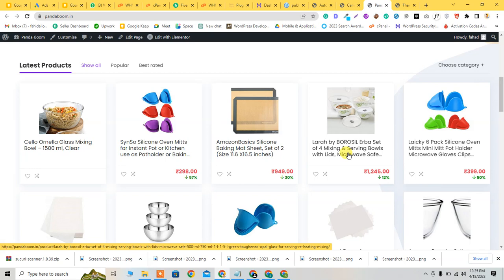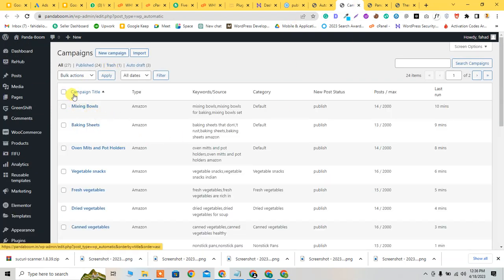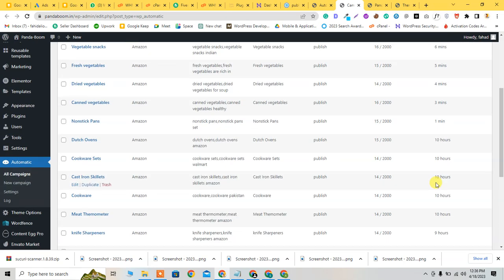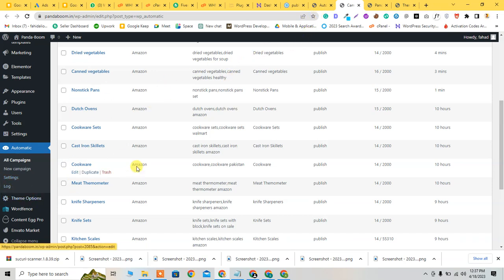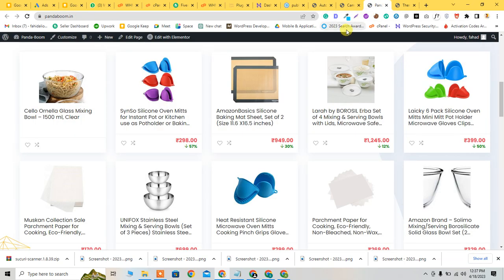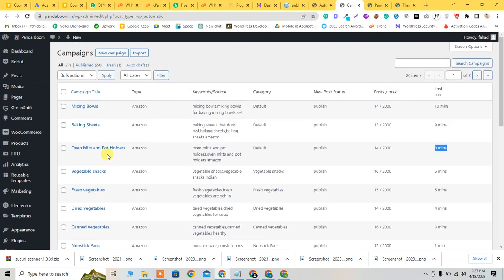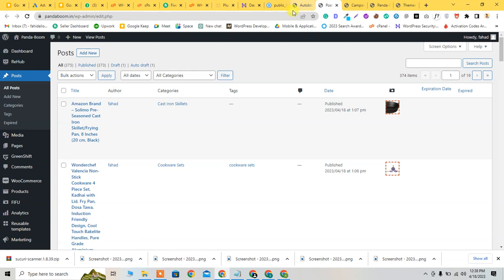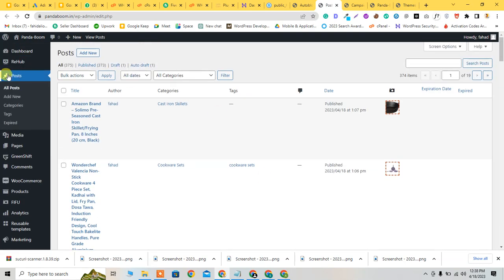Fully Automatic Affiliate Marketing Website in 2023 | Content egg pro plugin and rehub theme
In this video, Complete Guide About Fully Automatic Affiliate Marketing Website in 2023  for Amazon, Flipkart, Ali baba, Ali express, etc and Earn 200$+ through affiliate marketing

I will provide:  theme and plugin
 content egg pro with activation key
 Affiliate egg pro with activation key
 WordPress automatic with activation key
Wordpress ReHub theme
Content Egg Pro 2023

Comment Here the name of the Plugin that You Want
Fully Automatic Affiliate Marketing Website